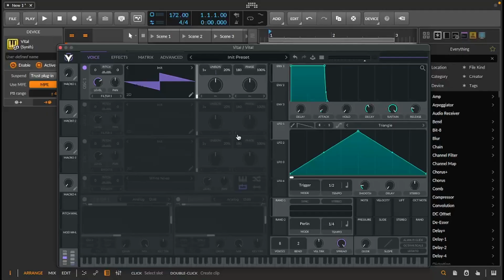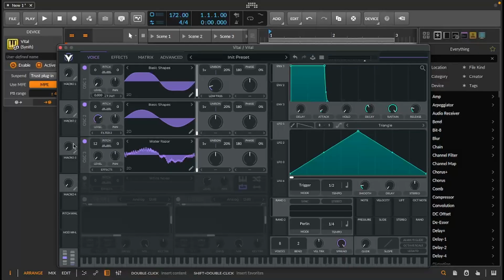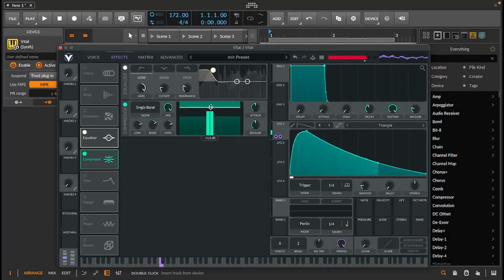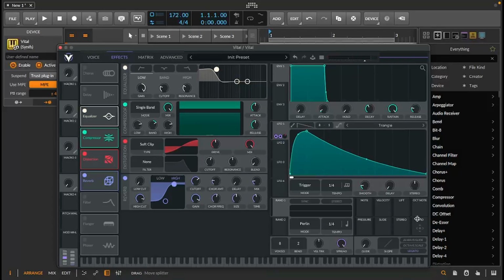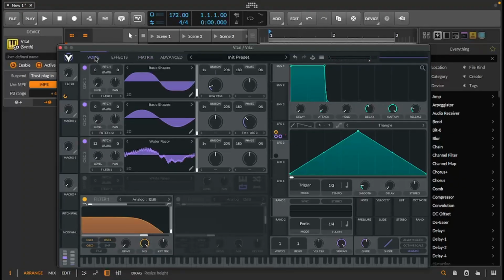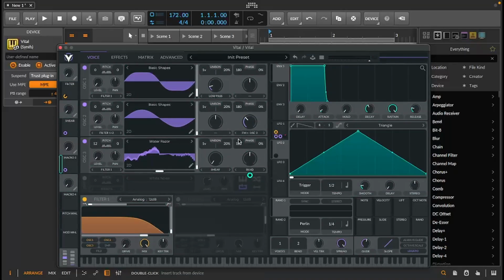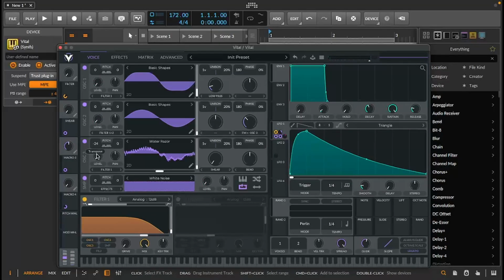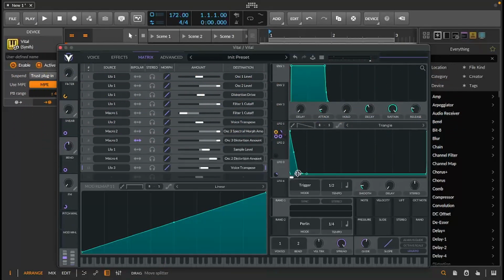Making D&B Basses in Vital is SO Much fun!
In this Drum & Bass tutorial we look at how to create an easy wobble bass that you can fine tune to taste in various ways and can be used form darker deep D&B as well as Jump Up.